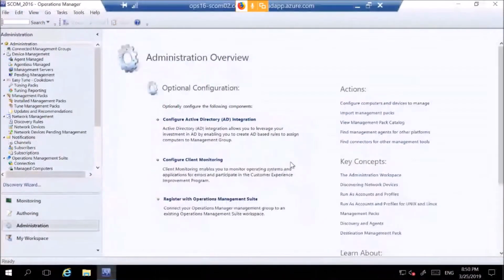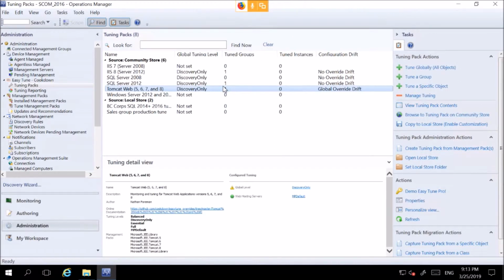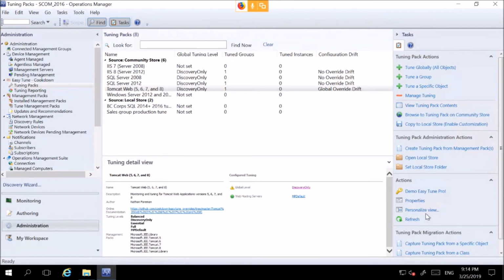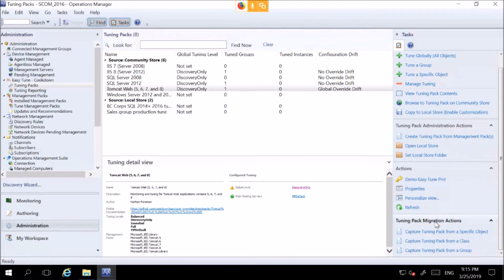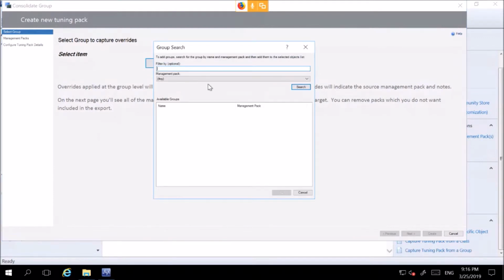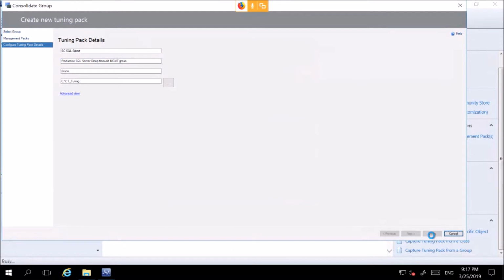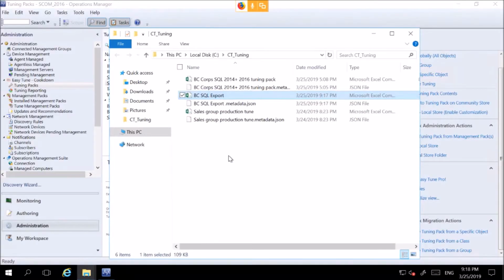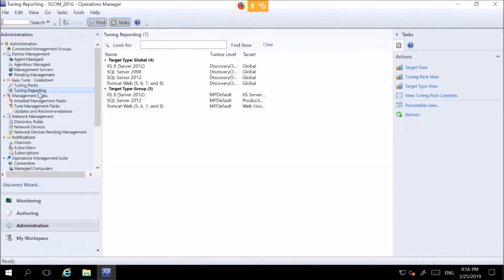Easy Tune PRO Overview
Easy Tune PROs features showcased. Advanced config drift detection, capture override tuning from anywhere (great for management group migration) and Powershell SDK (automate overrides!)

For anything else we are at cookdown.com or @team_cookdown on twitter